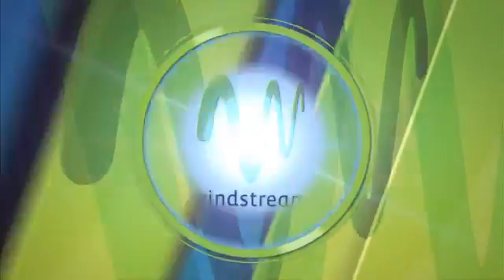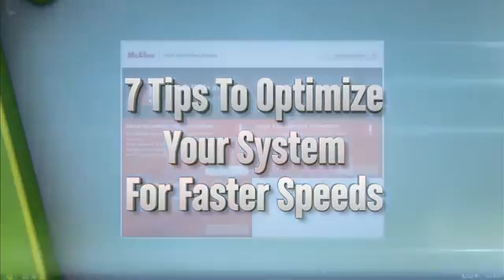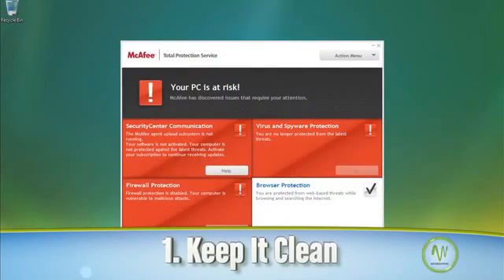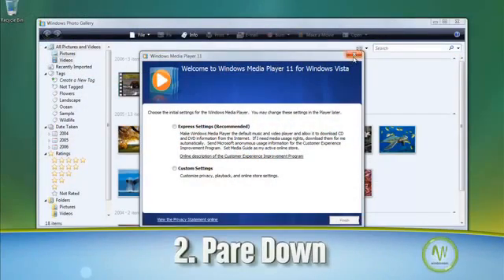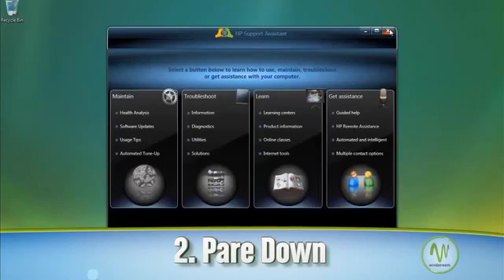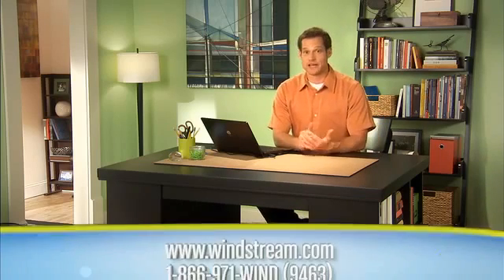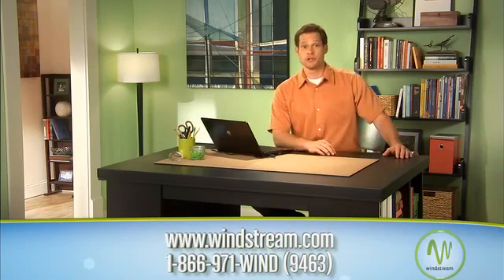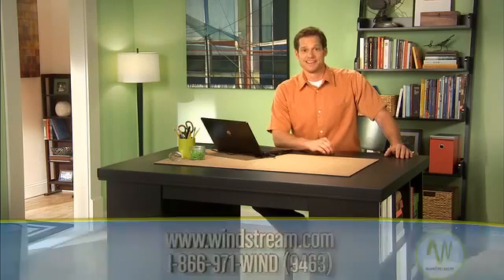How To Maximize Your Internet Speed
Windstream helps you get the most out of your Internet speed with a 'How To' video.